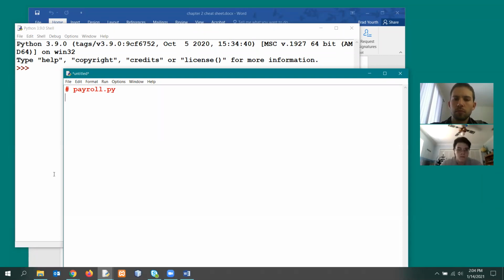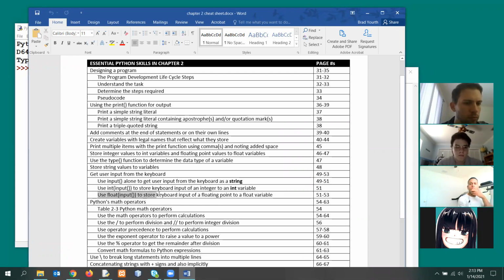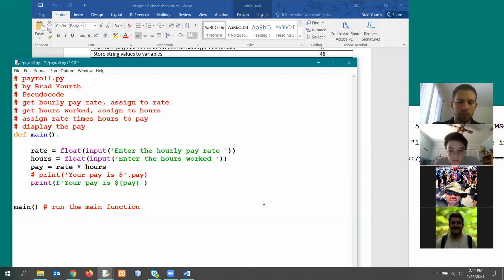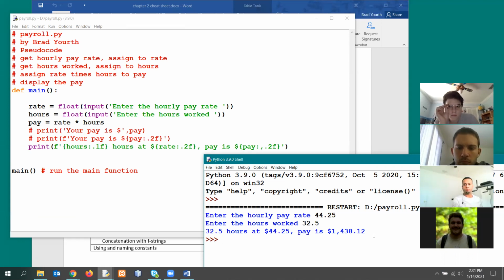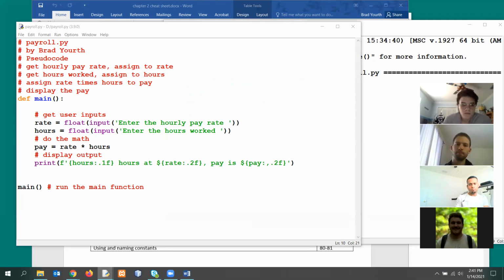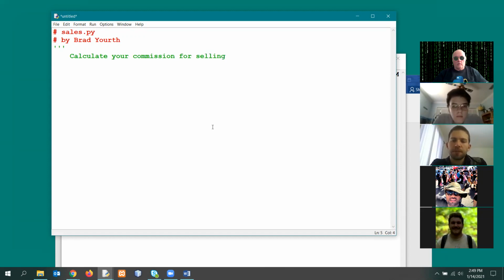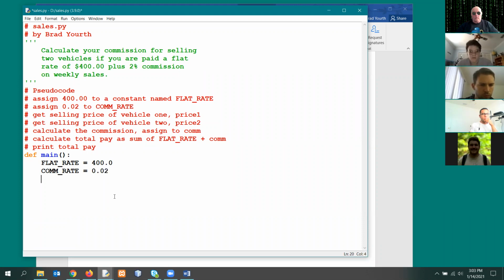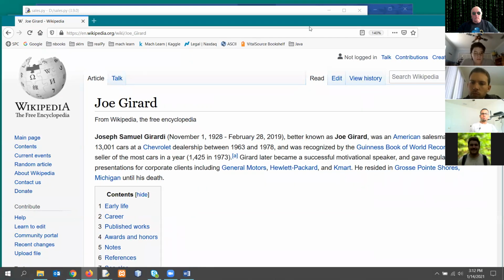PyChap2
Basic Python programs covering pseudocode, keyboard inputs, calculations, comments and f-strings.